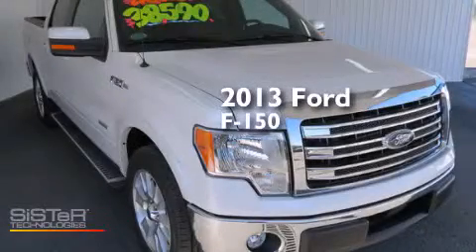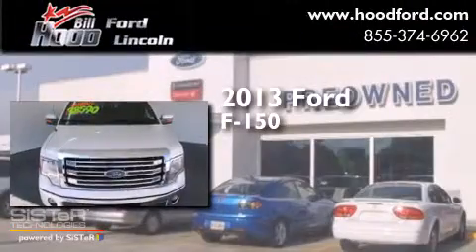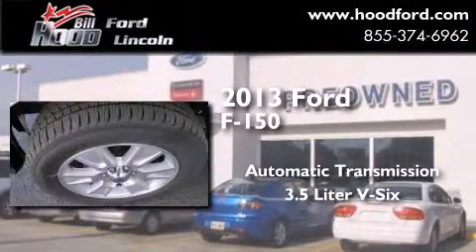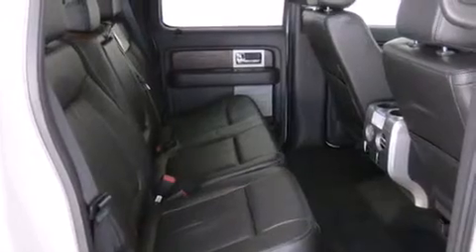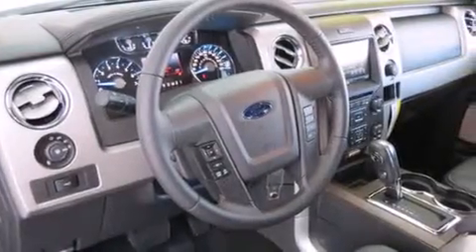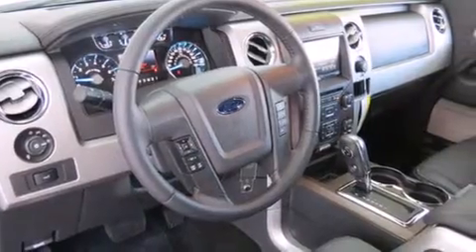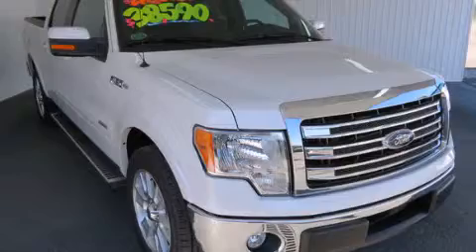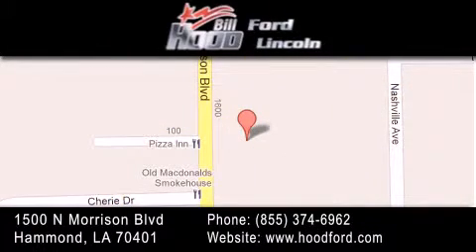2013 Ford F-150 Baton Rouge LA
We've been honored to serve the Hammond LA area , we promise that your experience at our dealership will exceed your expectations ! Year : 2013 Make : Ford Model : F-150 Engine : 3.5L V6 Turbo Trans . : Automatic Exterior : White Platinum Metallic Miles : 13 Interior : Black Stock : 13849 Bill Hood Ford Lincoln 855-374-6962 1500 N. Morrison Hammond , LA 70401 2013 Ford F-150 Hammond LA